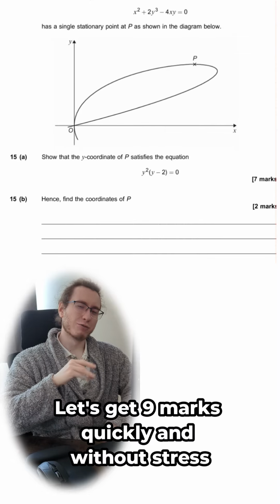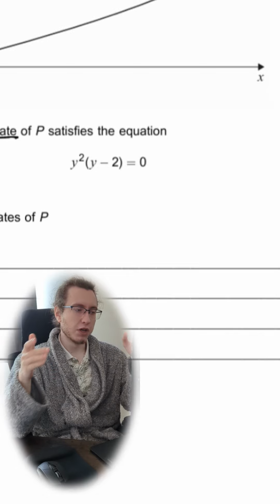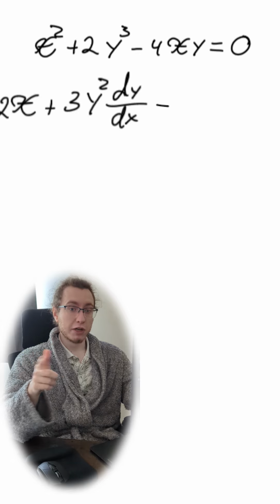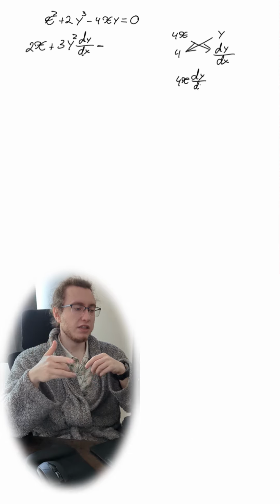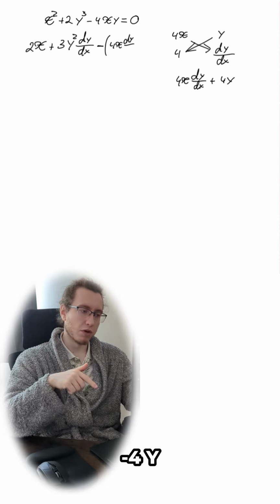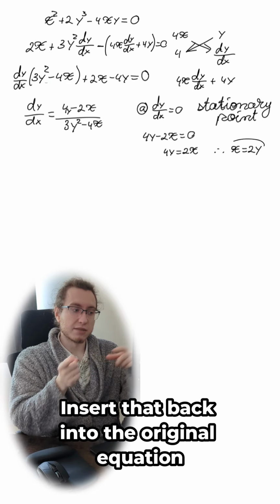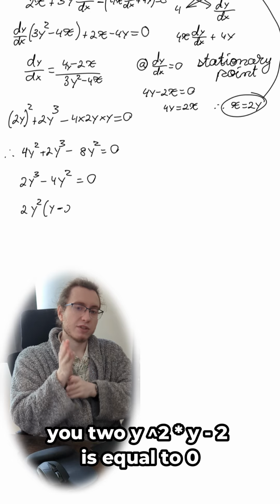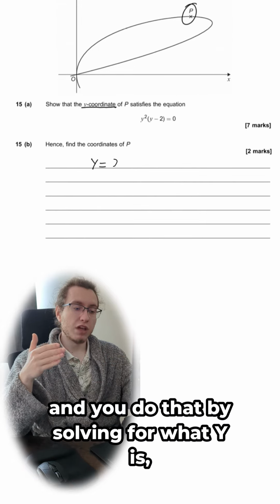UNMISSABLE 9 marker on implicit differentiation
An absolutely UNMISSABLE question 🚀, mostly because of how clean it can come out if you just pay attention to the small steps 🧐. Differentiate ✍️, factorise 🧩, re-arrange 🔄, profit 💰.

If you have any suggestions 💬, drop them in the comments ✍️.